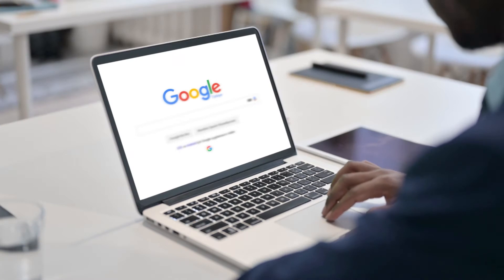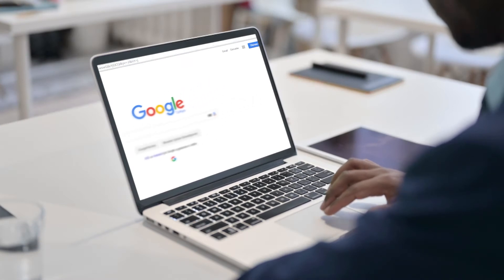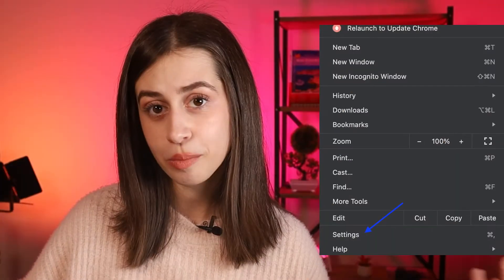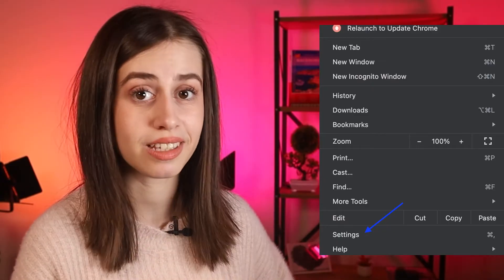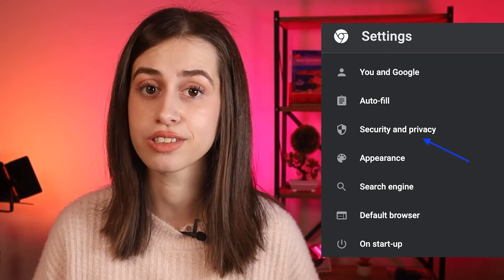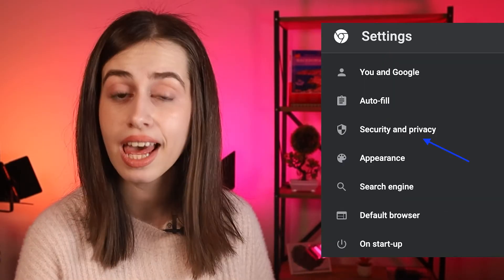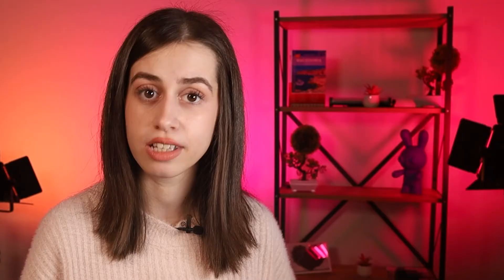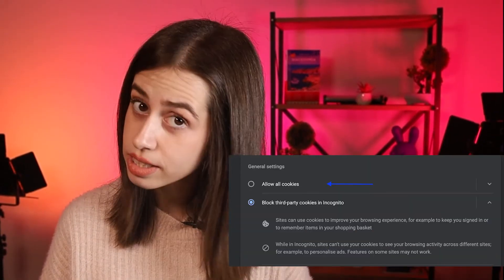How to Enable Cookies on Instagram PC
Recently, some Instagram users have reported that while logging into their Insta accounts, their browsers no longer remember their login details.